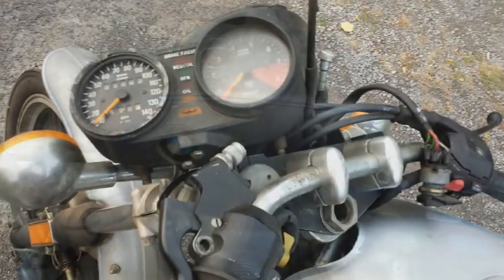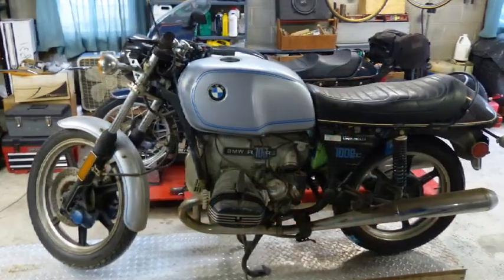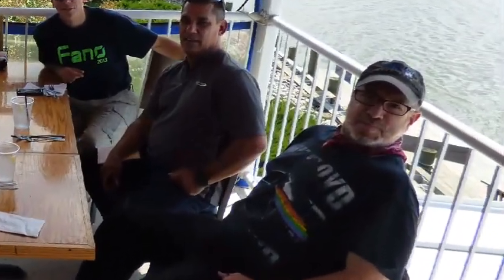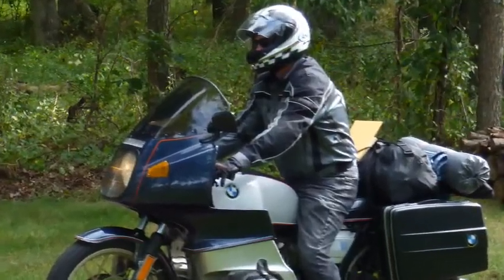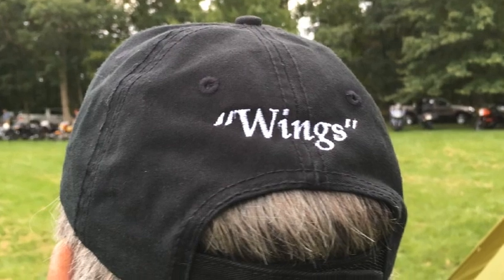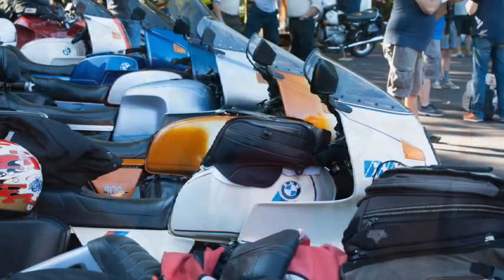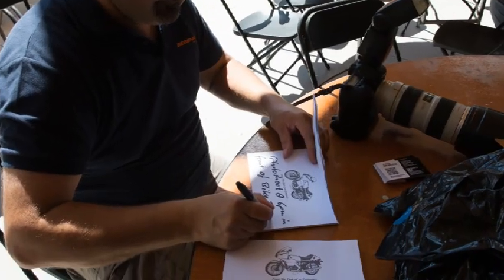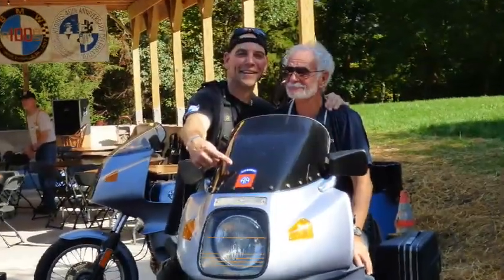Hans Muth's Silver Daughter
In Sep. 2017 Todd Trumbore hosted the BMW R100RS 40th Anniversary Rally in Harleysville, PA.  This airhead event was Epic, Hans A. Muth was in attendance and the key note speaker explained his R100RS design concepts to us!  Tom Cutter and Udo Gietl also gave presentations.  So many R77's were present.  SN: 6180001 was there!  I rode "Wings", my 1977 R100RS SN: 6180040  - So I rode 40 to the 40th Anniversary, and Hans autographed her for me!